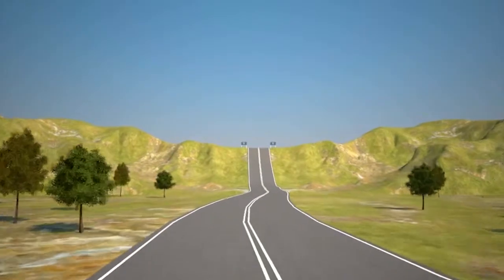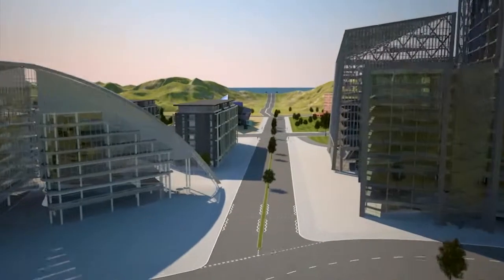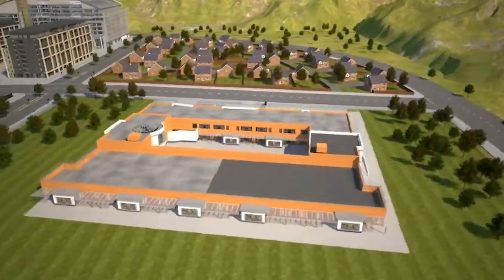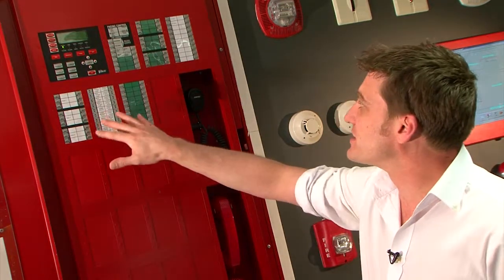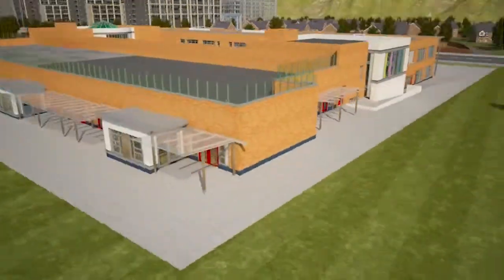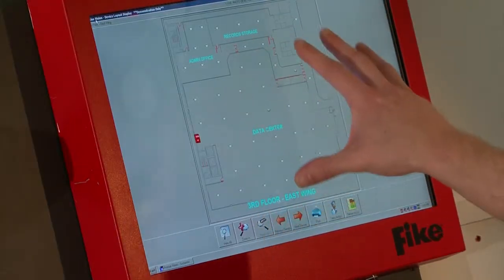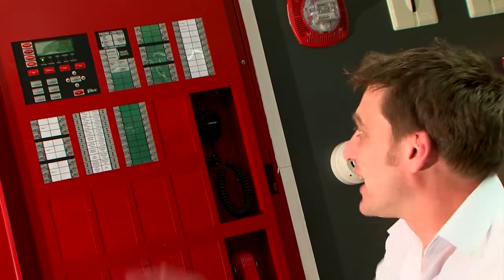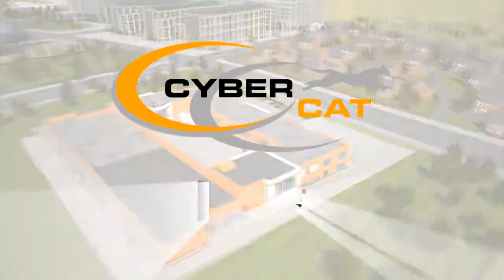CyberCat Overview - UK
Fike's state-of-the-art CyberCat® fire alarm and communications system is revolutionary in its speed, intelligence and flexibility. And the intelligent CyberCat control system is available for about the same price as standard fire alarm systems. Incredible Service, Superior Product -- Unparalleled Value!